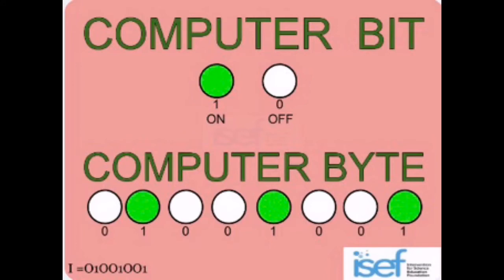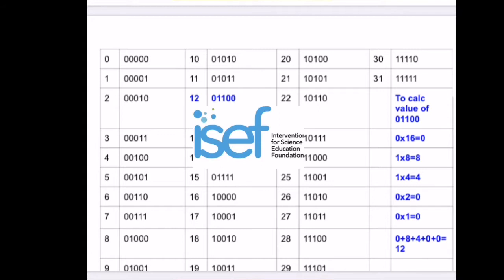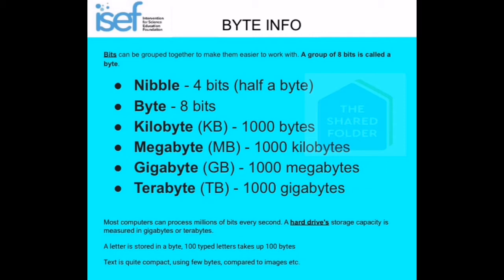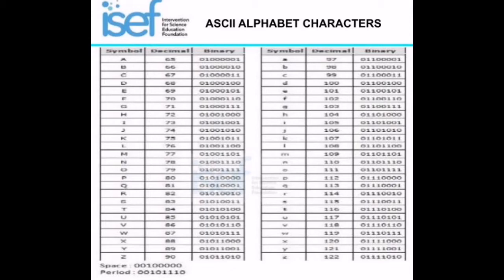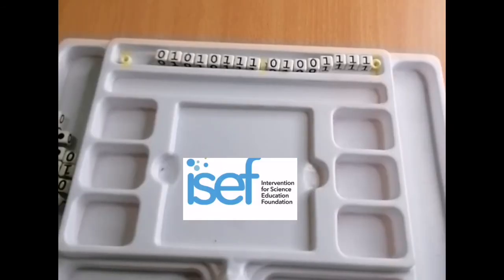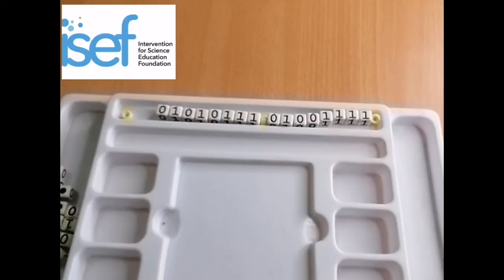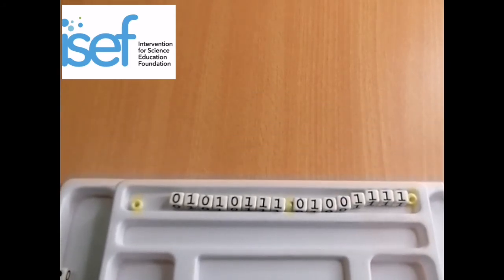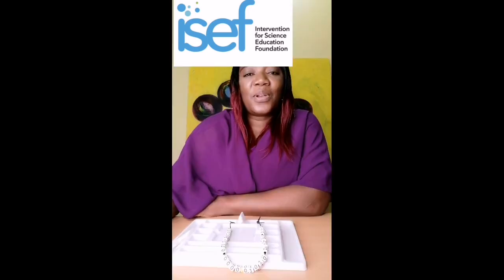Making a digital necklace: The power of coding and computer science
Explains bits and bytes to children